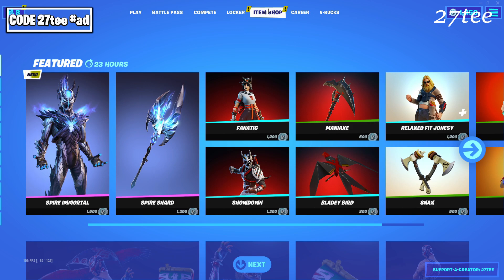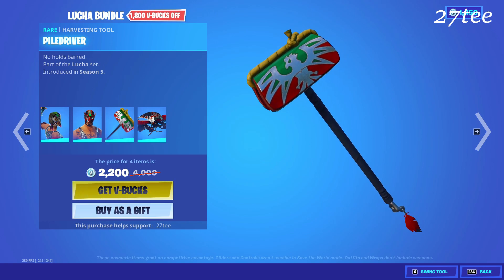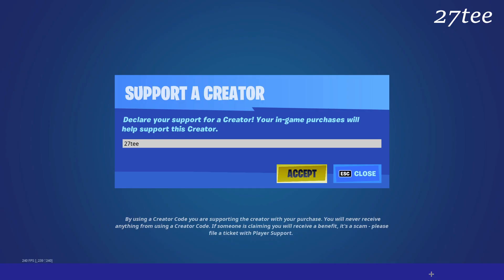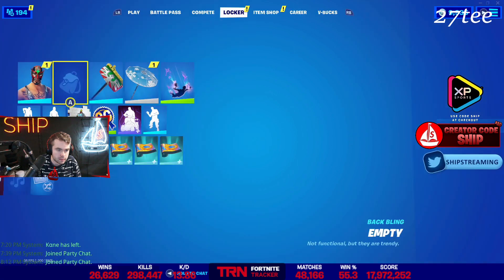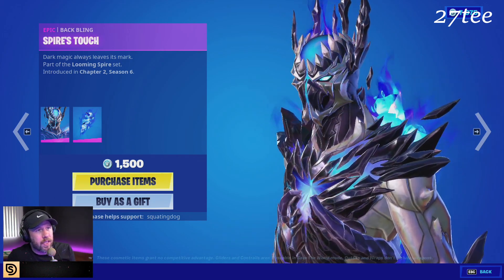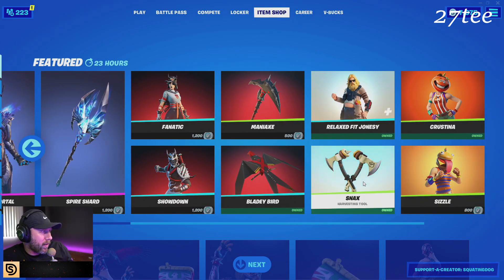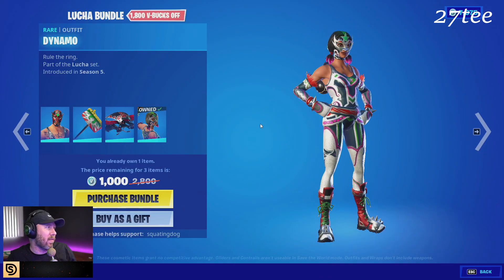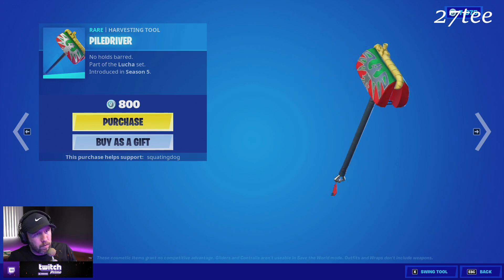Streamers React To Spire Immortal Skin & Lucha Bundle In Fortnite Item Shop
Streamers React To Lucha Bundle & Spire Immortal Skin In Fortnite Item Shop

If I am using Any of your content, and I'm not giving credit please let us know.
If I'm using any of your content and you want it to be removed please let us know, and we will take actions immediately!